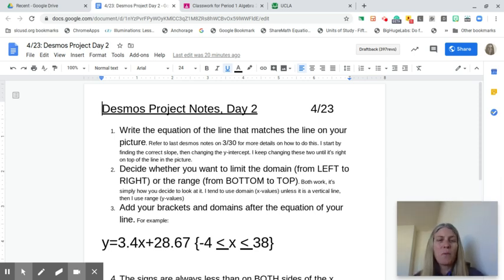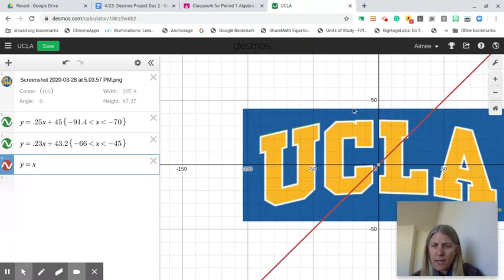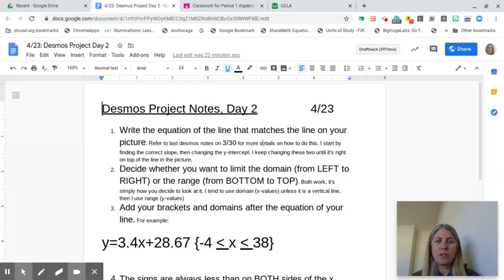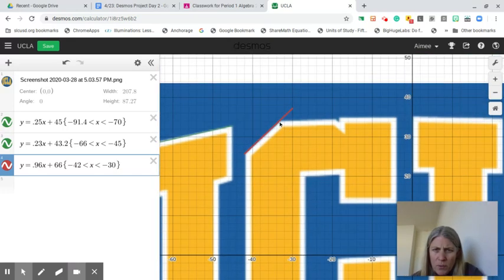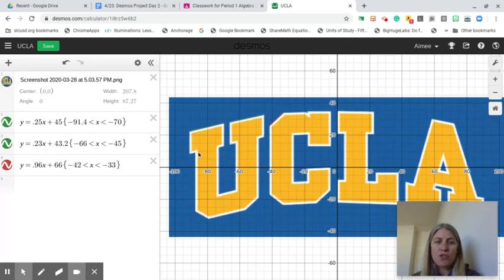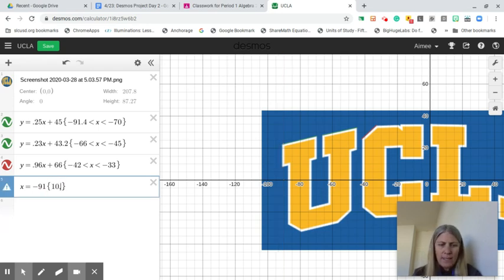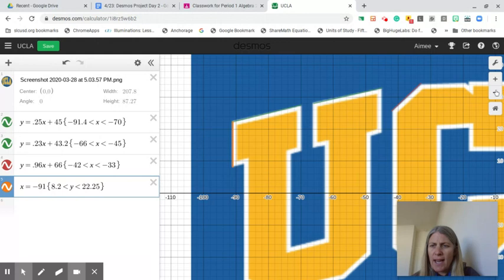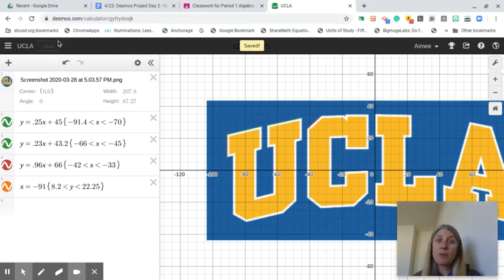4/23: Desmos Project Day 2